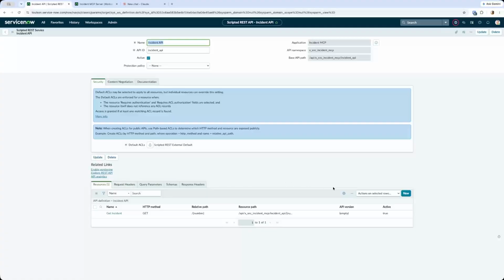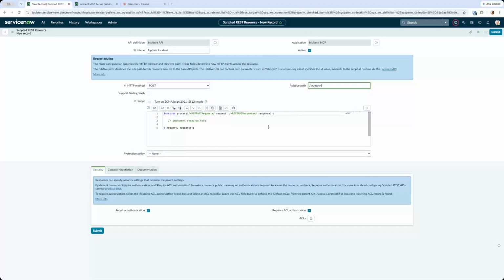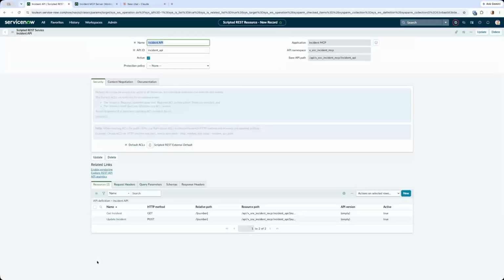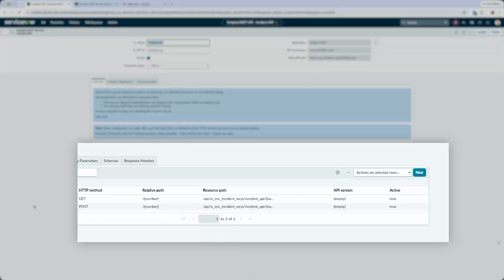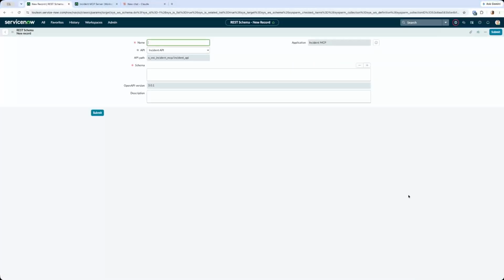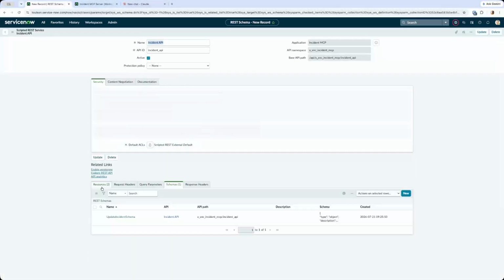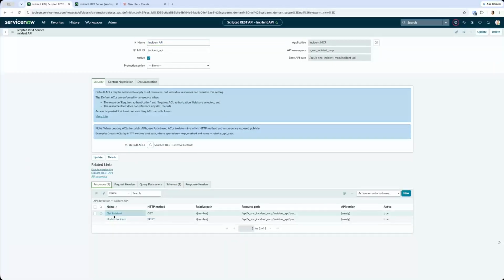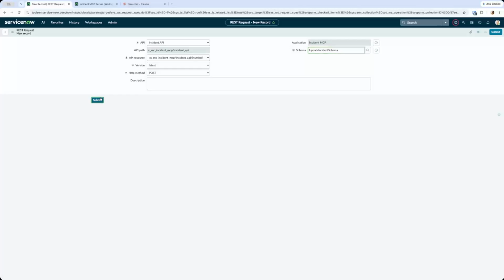Add a POST Resource and OpenAPI Schema for MCP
Reading data is only half the job. Here I add a POST resource for updating incidents, then define an OpenAPI schema so the AI knows exactly what the POST body will accept.

- Creating the POST resource with a path parameter and GlideRecord script
- Why a POST body needs a schema: properties, value types, meanings, required fields
- Creating the Update Incident Schema record
- Linking the schema to the POST resource through Request Schemas
- An honest note about where that JSON blob came from

## Timestamps
00:00 - Reading data is only half the job
00:09 - Creating the POST resource
00:26 - Why the POST body needs a schema
00:56 - Creating the OpenAPI schema
01:14 - Where the schema actually came from
01:27 - Linking the schema to the resource
01:47 - What's next